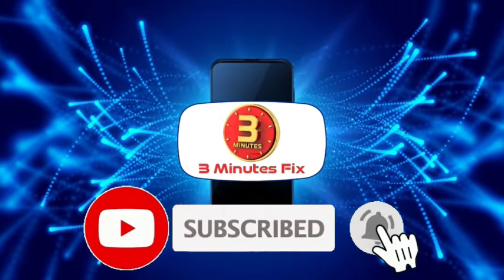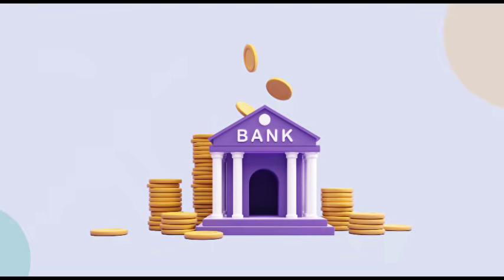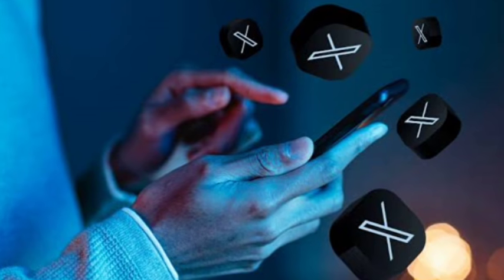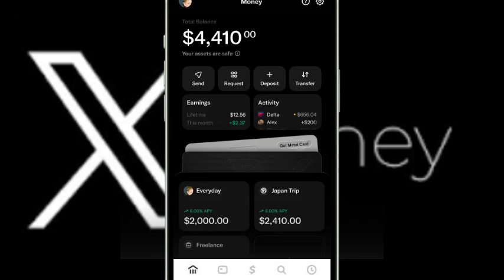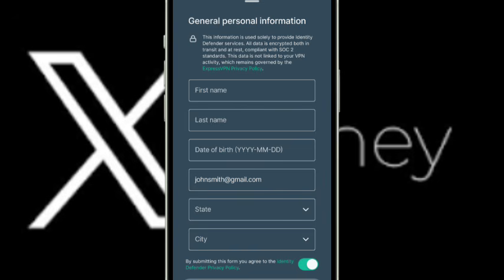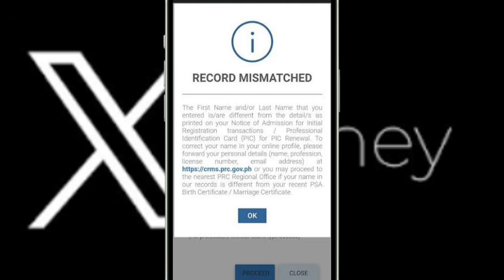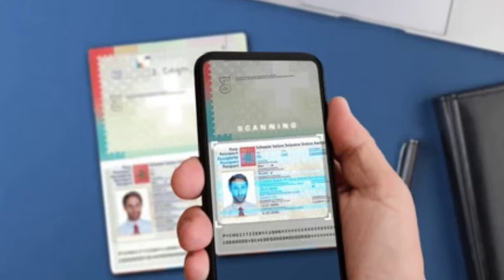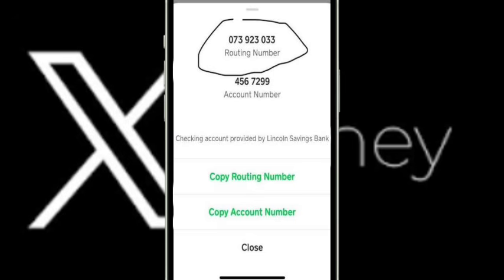How to Sign Up for X Money by Elon Musk (Requirements & Eligibility)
This video tutorial provides a step-by-step walkthrough on how to sign up for X Money by Elon Musk, covering eligibility requirements, identity verification steps, setting up passkey security, and ordering your physical X Card.

To help you get onboarded smoothly, this tutorial breaks down four core topics:

Pre-Requisites and Eligibility: Account requirements including age restrictions (18+), U.S. residency, active X account status, and Cross River Bank FDIC insurance details.

Step-by-Step Onboarding: How to navigate to the Money tab, enter your legal name, SSN, and residential address, and set up device passkey security.

Document Verification Tips: How to resolve identity verification flags by submitting a clear government ID photo and selfie without errors.